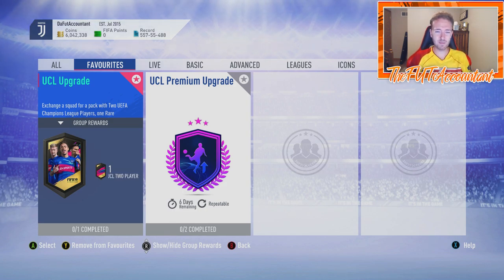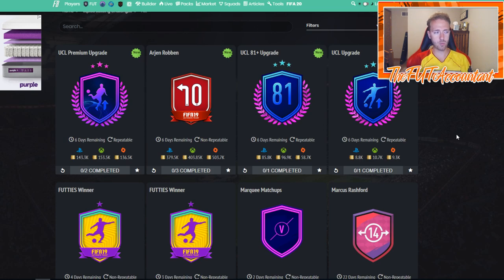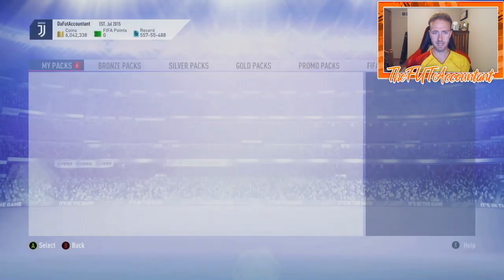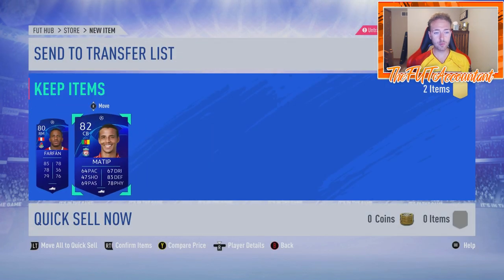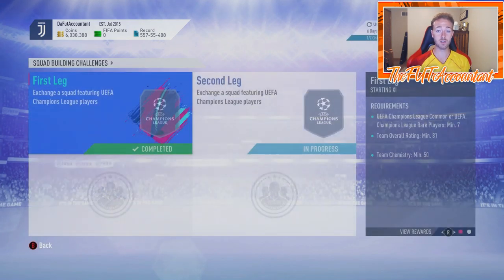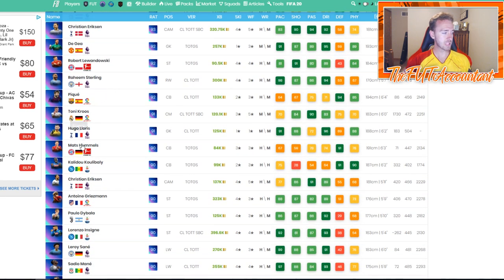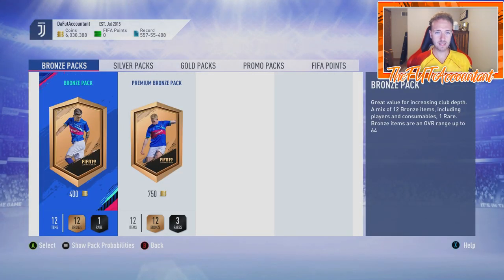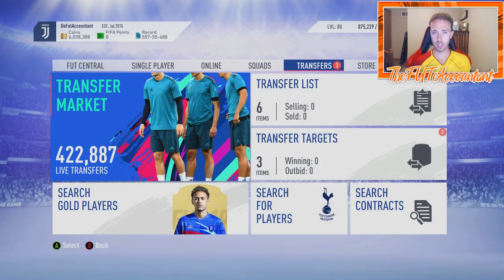ARE UCL UPGRADES / PREMIUM UPGRADES WORTH IT?! FIFA 19 Ultimate Team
Are the UCL Upgrades worth crafting? We discuss the situation in this video!